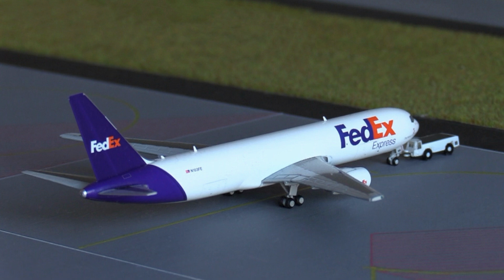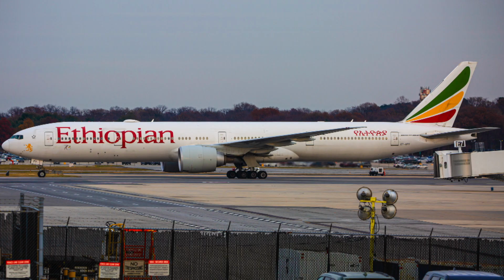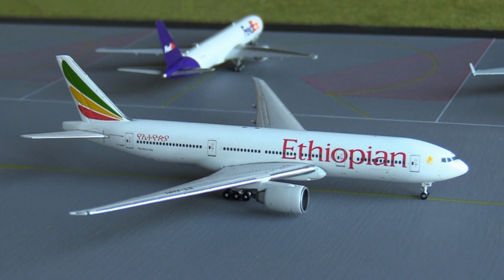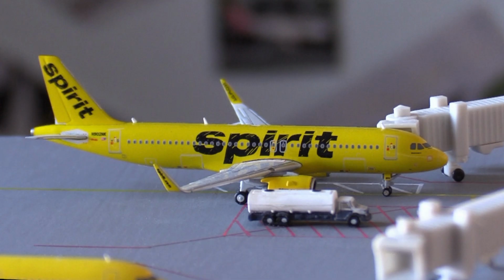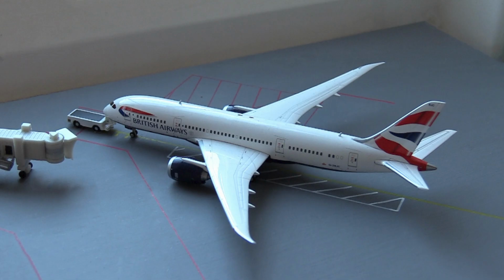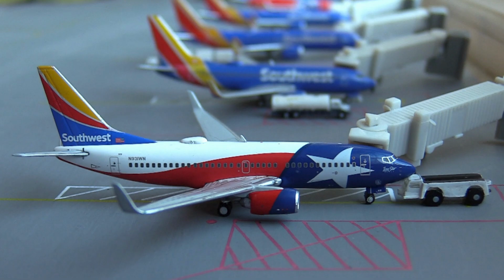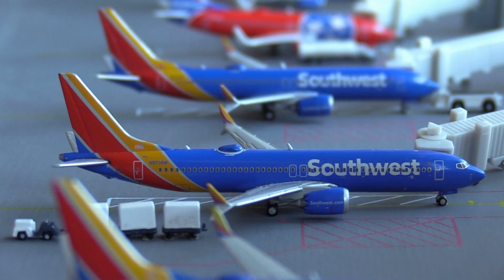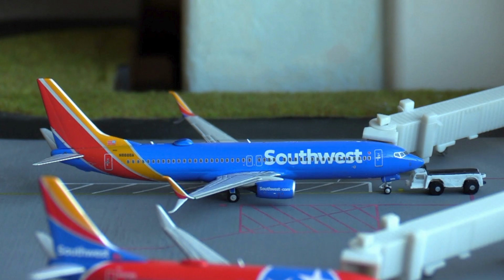1:400 Model Airport Update Baltimore Thurgood International Airport BWI #10